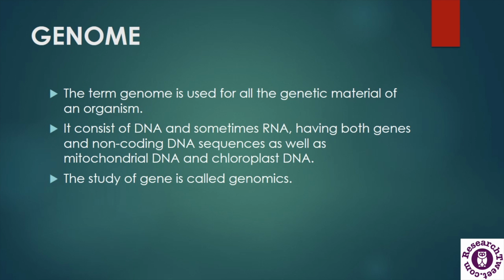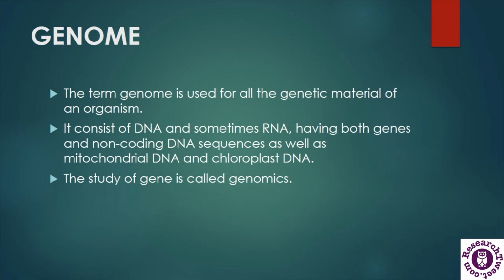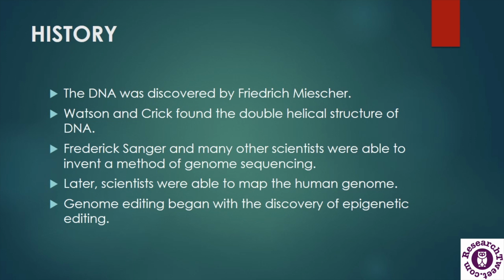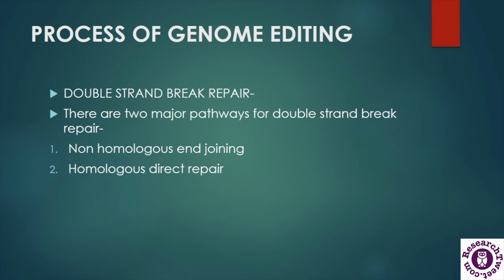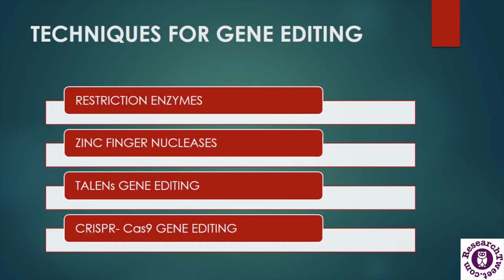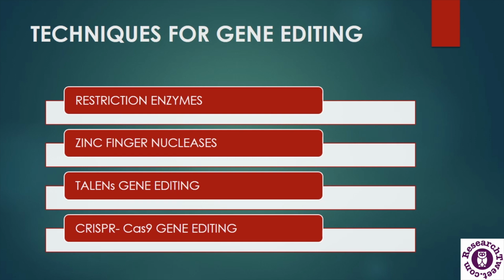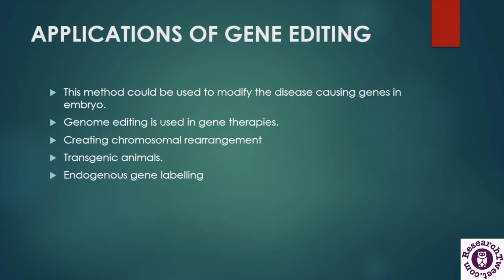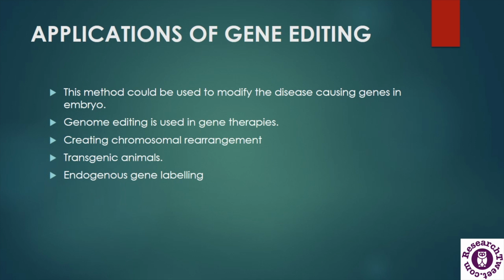What are Genome Editing and CRISPR-Cas9?